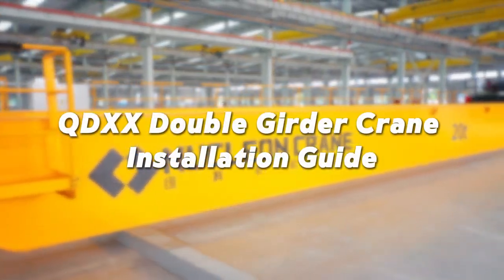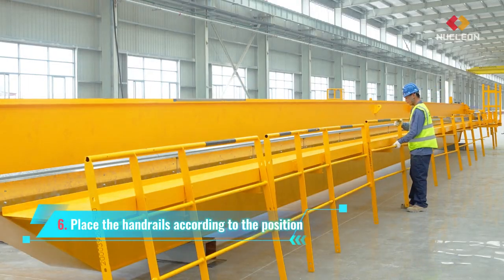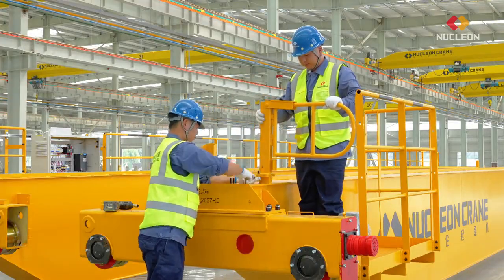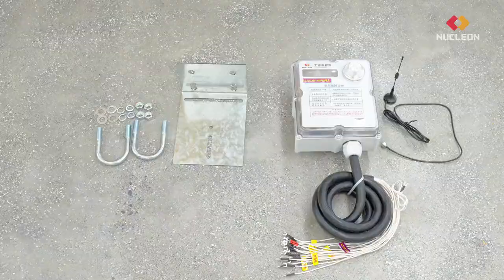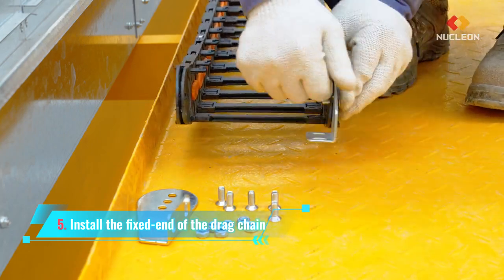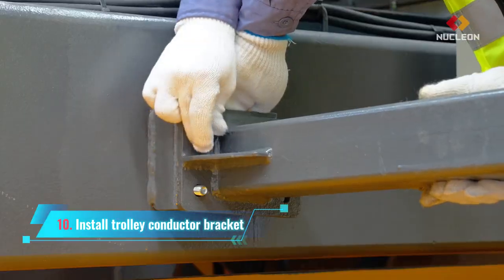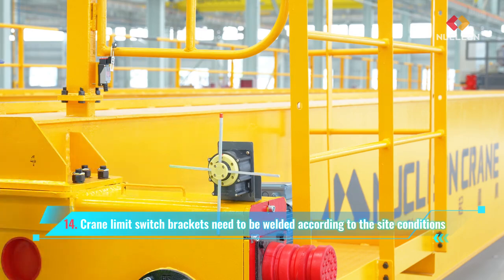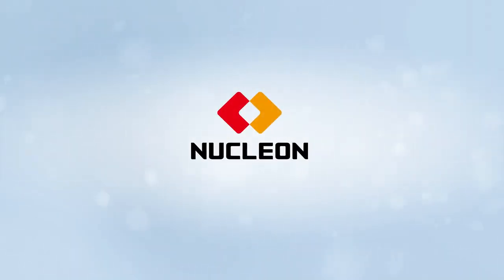NUCLEON CRANE QDXX Double Girder Crane Installation Guide